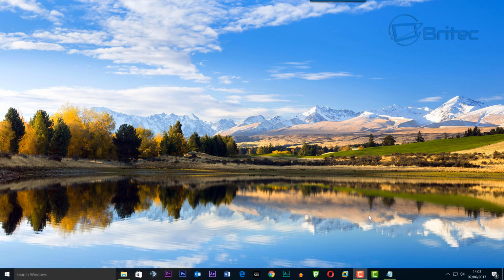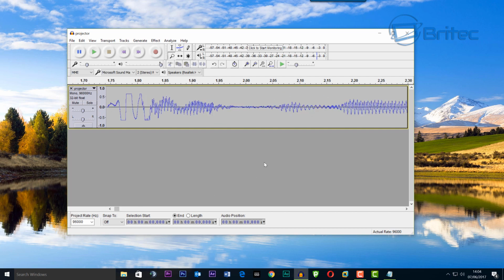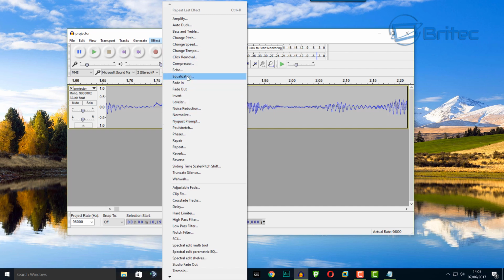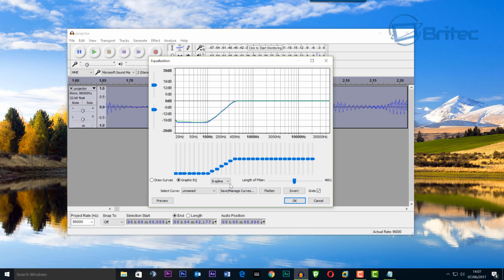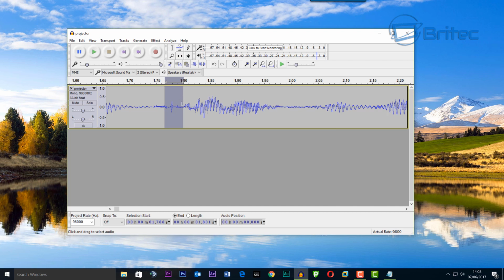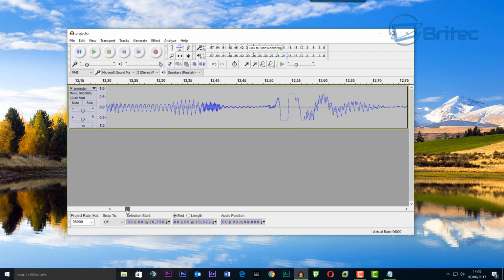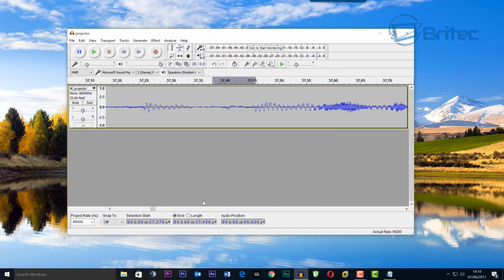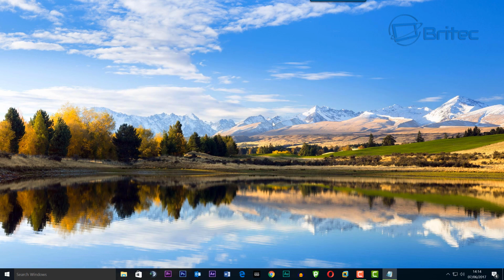How to Remove Pops From Audio Recordings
If you record audio or video content you will no that pops in your audio when you say any words with P in them can cause popping in your audio which will show as a large peak. It's very common and happens when you are too close to the microphone, no pop filter, to much gain or poor quality mic.

You can fix this is audacity and I will show you how.